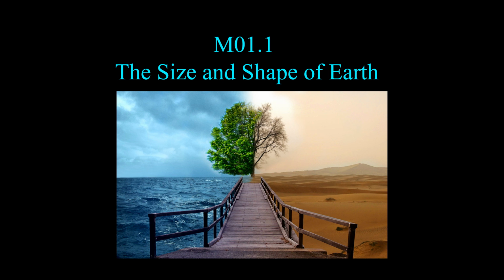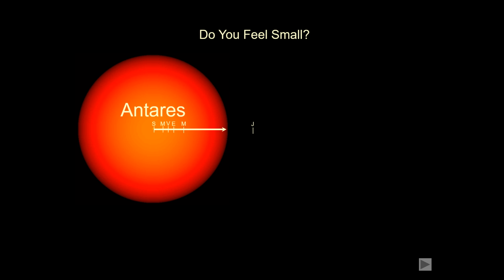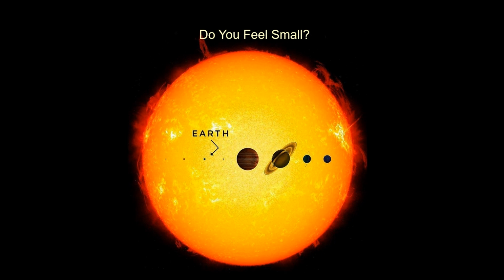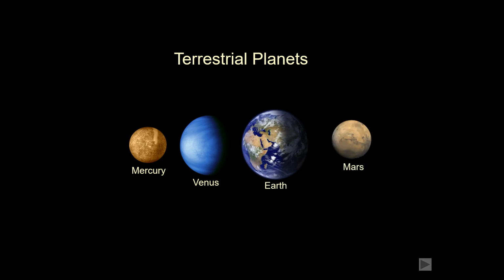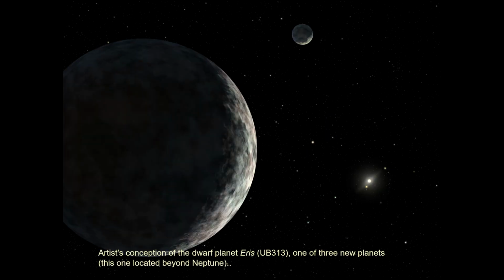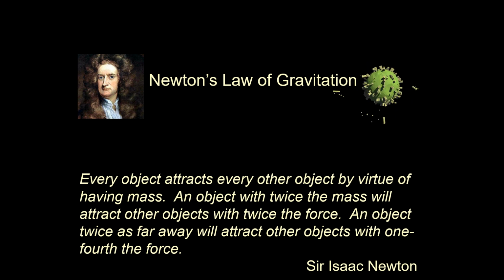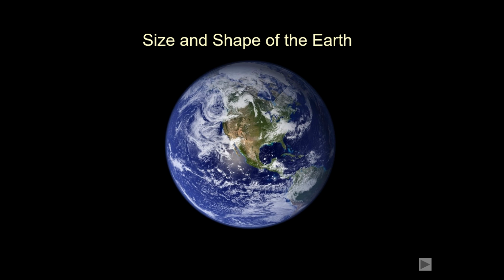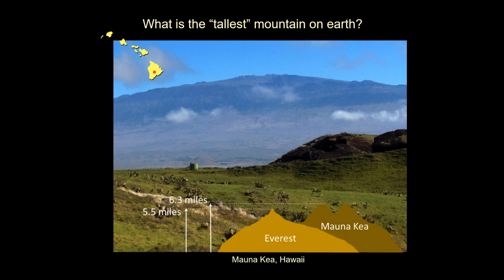M01 1 The Size and Shape of Earth